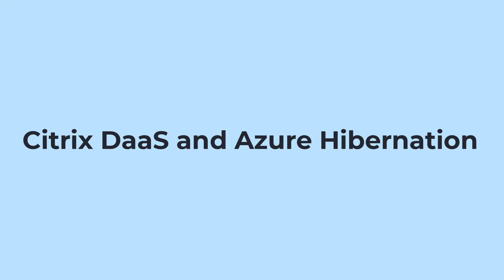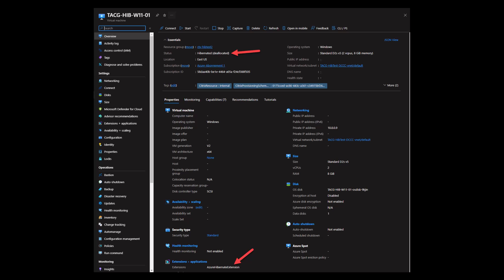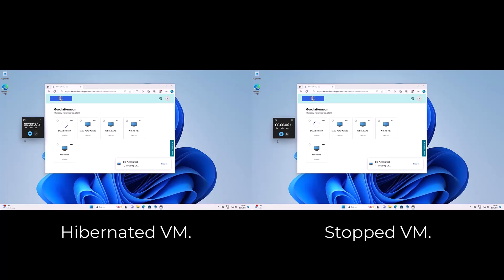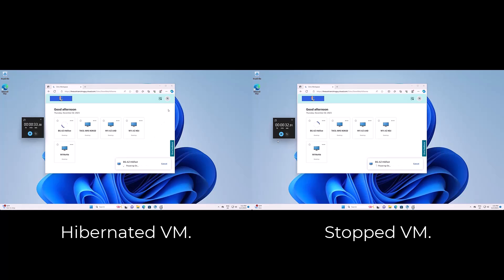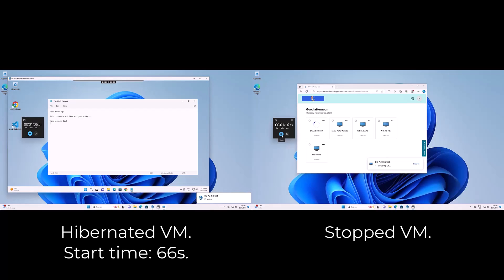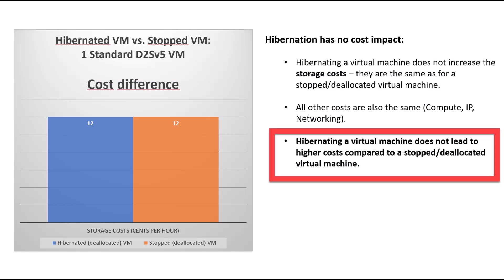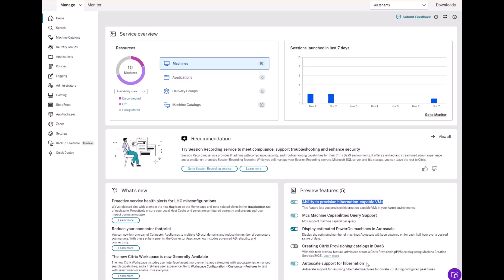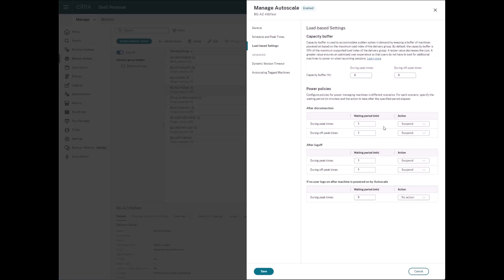Citrix DaaS and Azure Hibernation - Overview and Benefits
The integration of Citrix DaaS with Azure hibernation represents a dramatic change in the way we approach single session-based virtual machines, significantly enhancing the user experience.